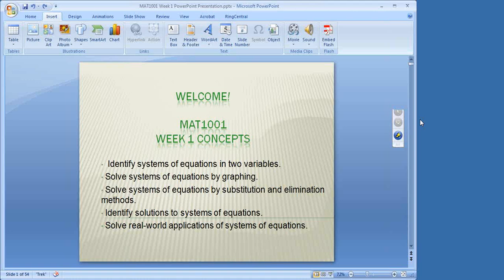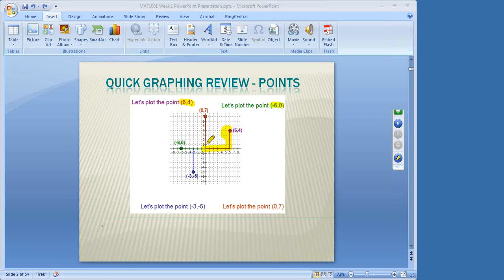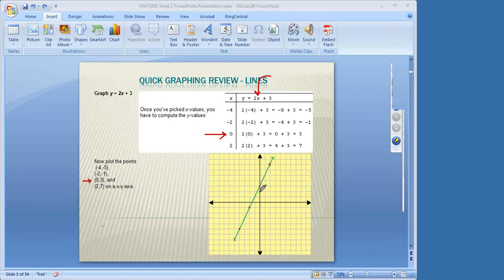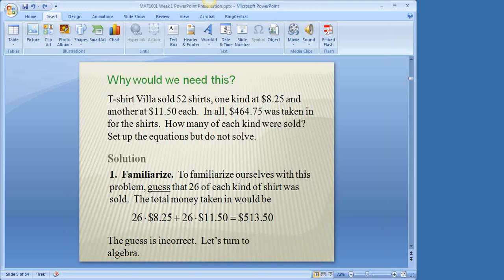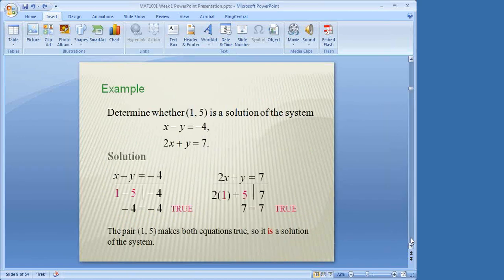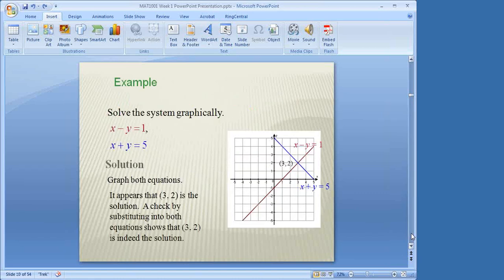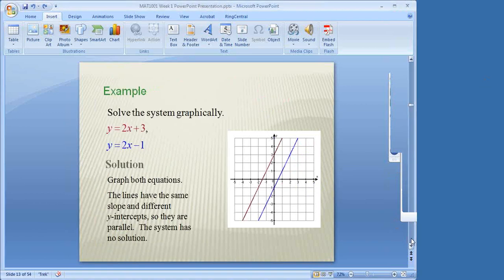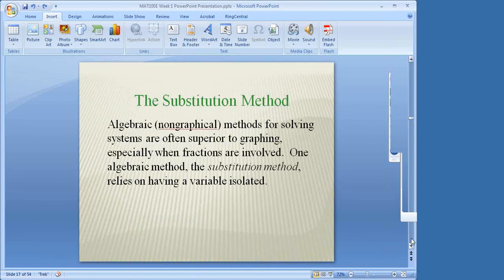MAT1001 Week 1 Intro and Graphing Method